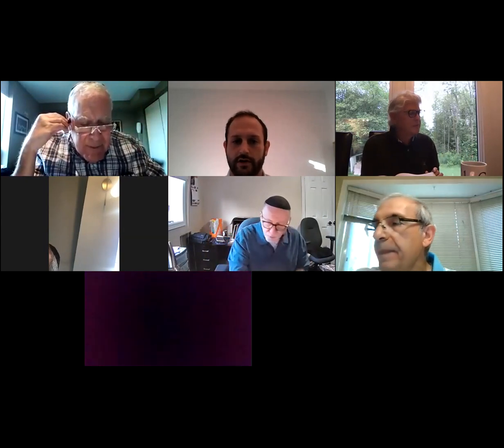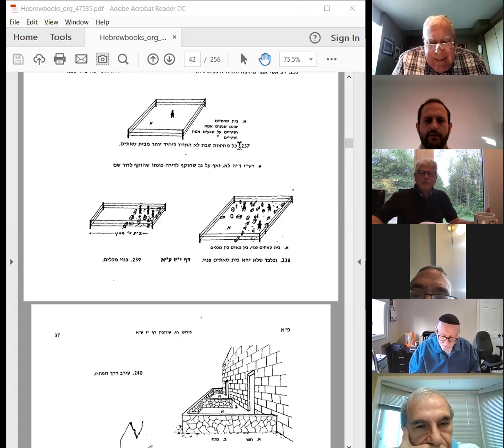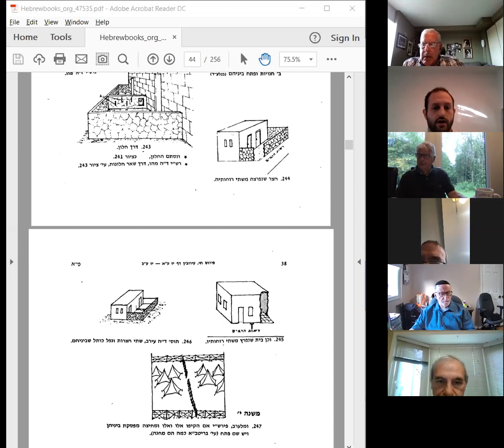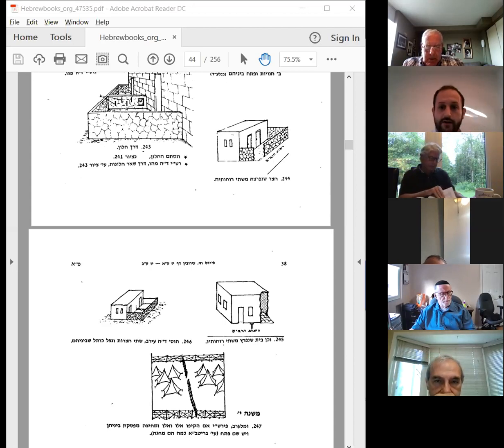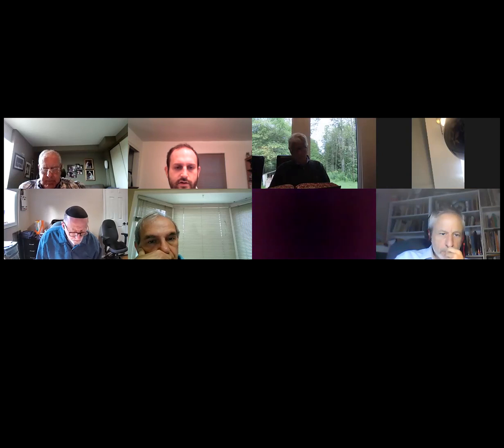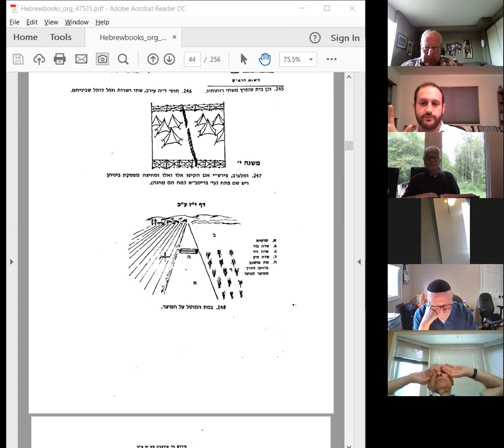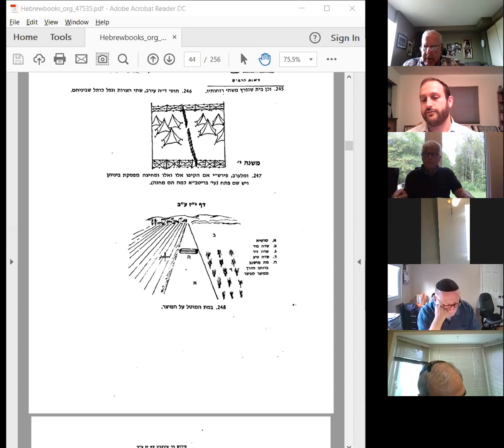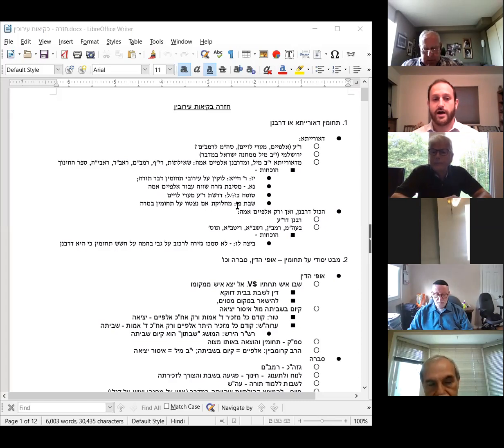Ervuin 17a-17b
Chaim Metzger, of Beit Midrash Zichron Dov, giving Daf Yomi at the BAYT in Toronto